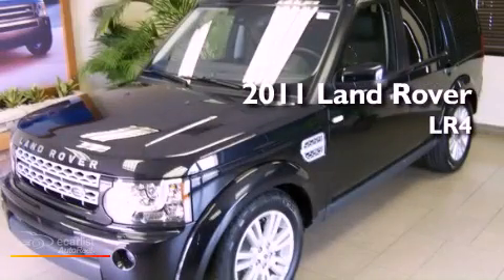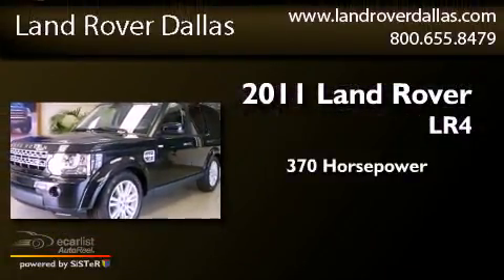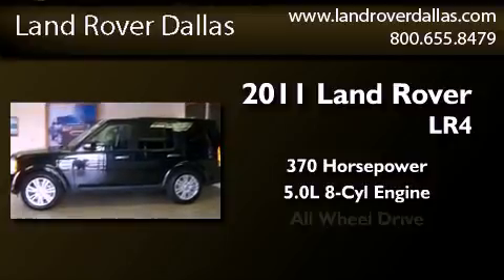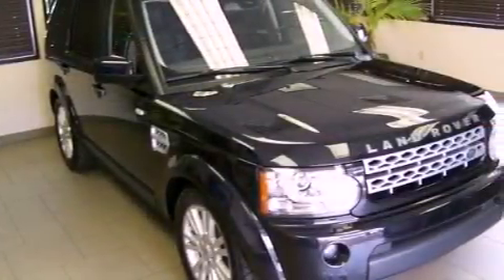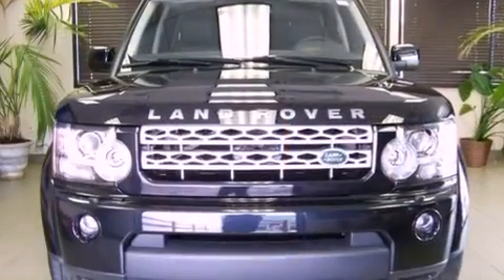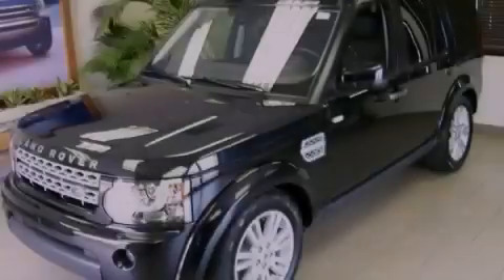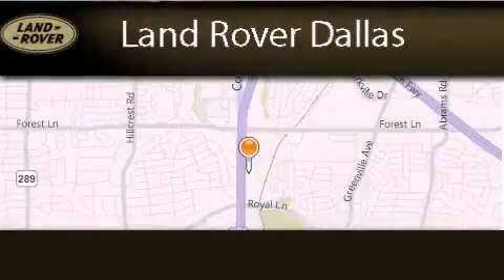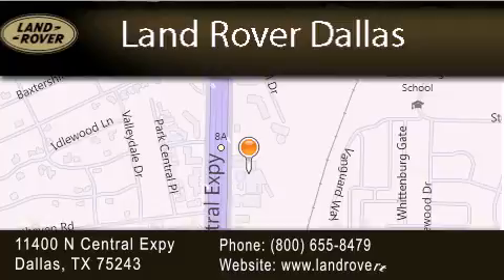2011 Land Rover LR4 Dallas TX 75243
Year : 2011
 Make : Land Rover
 Model : LR4
 Engine : 5.0L DOHC SMPI 32-valve aluminum alloy V8 engine
 Trans . : Automatic
 Exterior : Black
 Miles : 29
 Interior : Black
 Stock : D11605